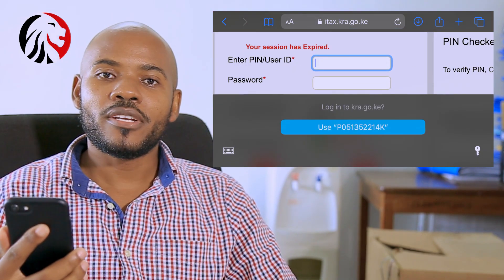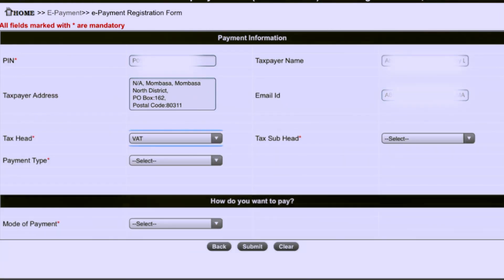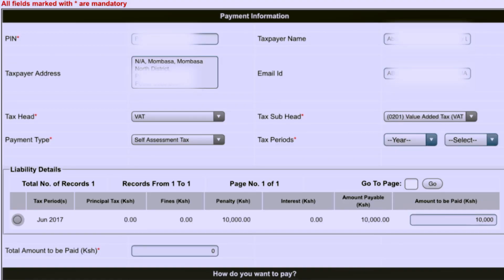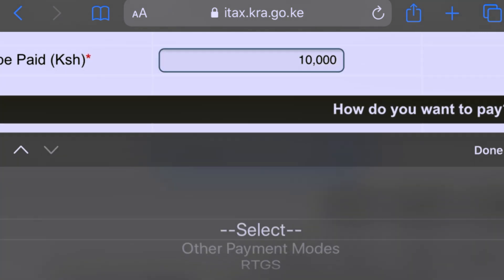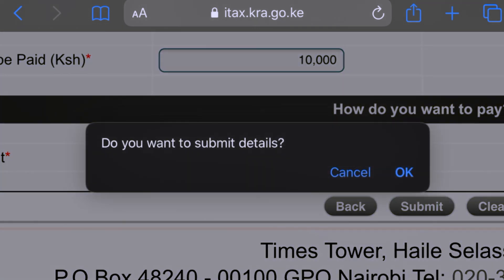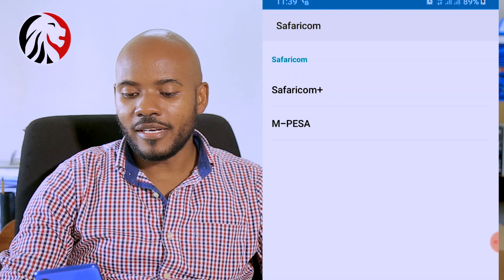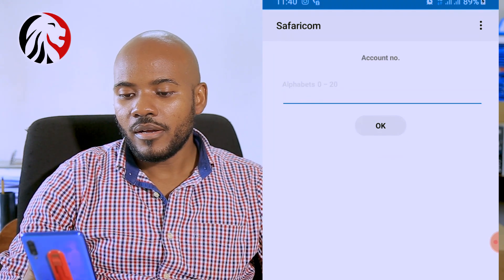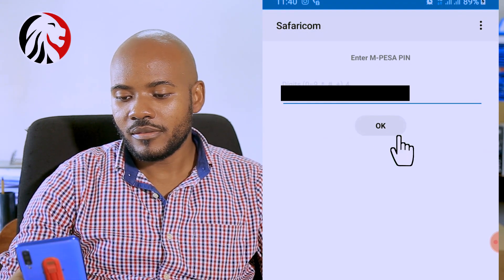How to make Paymnets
Did you know that you can make payments easily at the touch of a button? Make your VAT and Income tax payments from the comfort of your home.